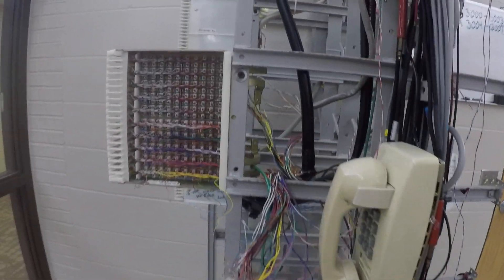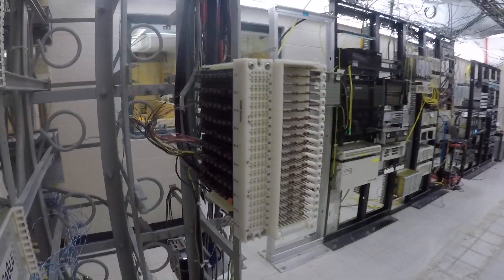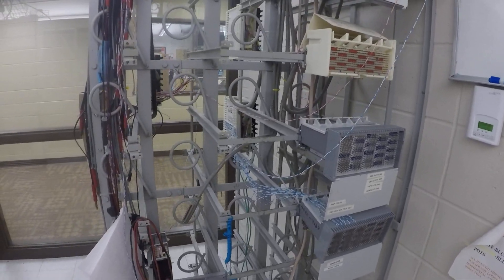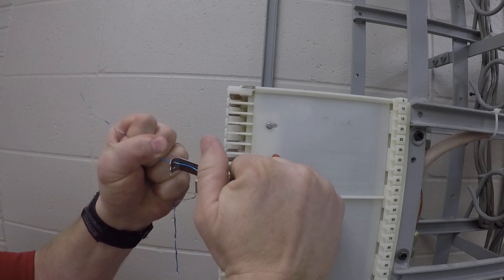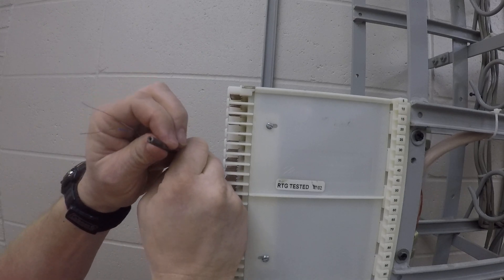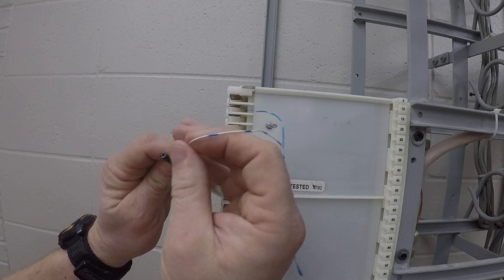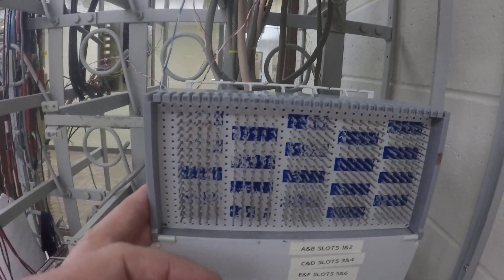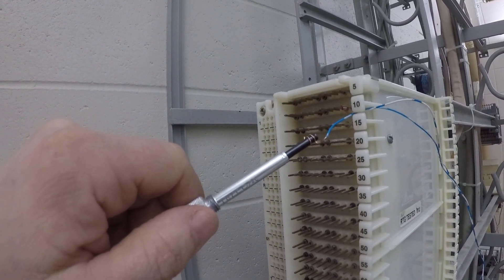WITC BA Mainframe Wirewrapping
This video explains wirewrapping on the mainframe.